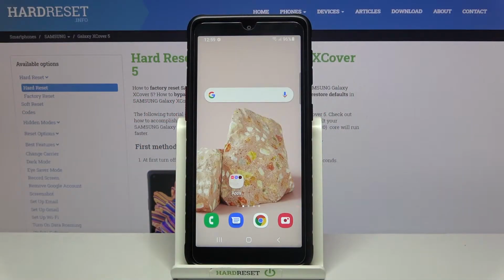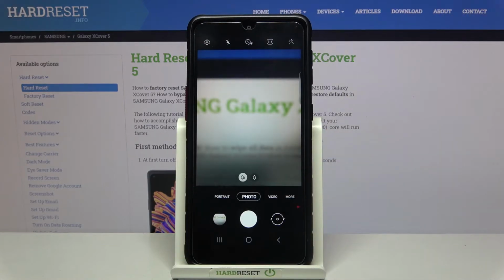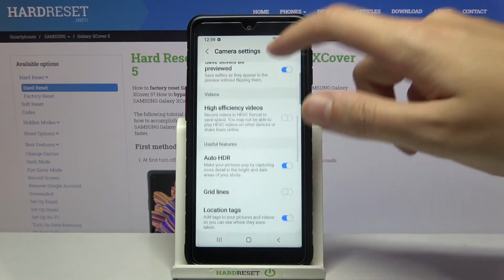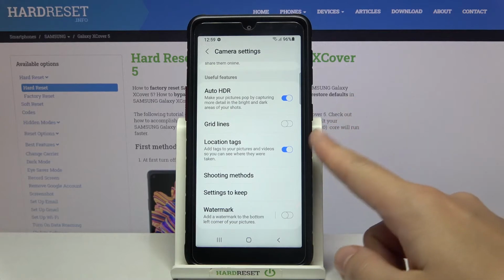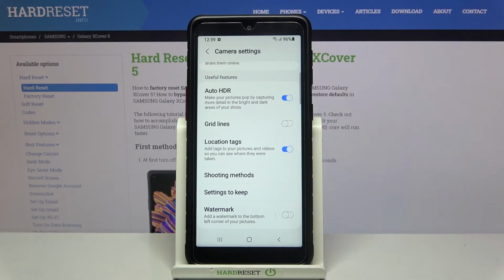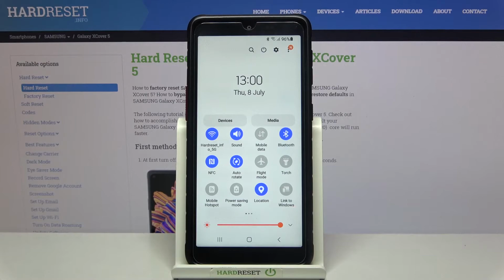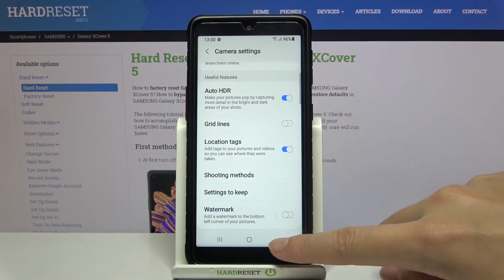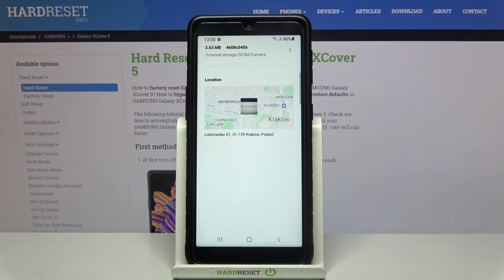How to Enable/Disable Camera Location Tags in SAMSUNG Galaxy XCover 5 – Customize Location Settings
Learn more info SAMSUNG Galaxy XCover 5:
Interested in how to manage location tags in SAMSUNG Galaxy XCover 5? Do you wonder how to customize location settings in SAMSUNG Galaxy XCover 5? Check out the enclosed tutorial, where we teach you how to disable/enable location tags on SAMSUNG Galaxy XCover 5 camera. If you wish to learn how to add/remove location tags in your Samsung smartphone, stay with us to learn how to successfully get access to the settings that allow you to manage location tags in SAMSUNG Galaxy XCover 5. Follow the whole instruction and switch on/off location tags on the Samsung smartphone. Visit our HardReset.info YT channel and discover many useful tutorials for SAMSUNG Galaxy XCover 5.